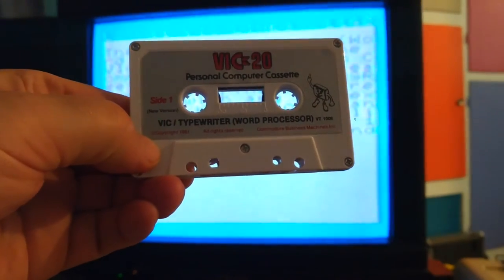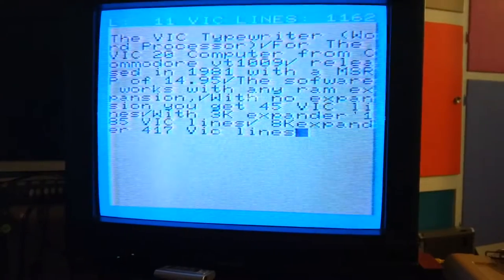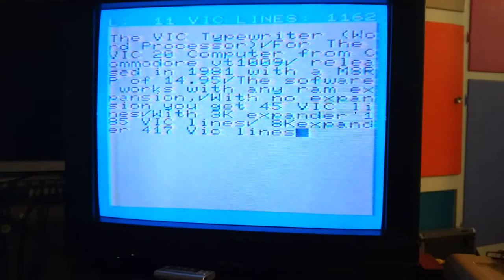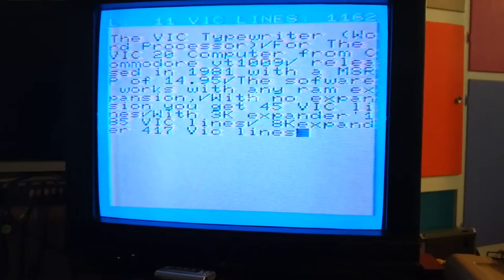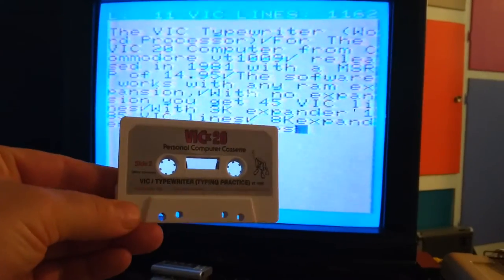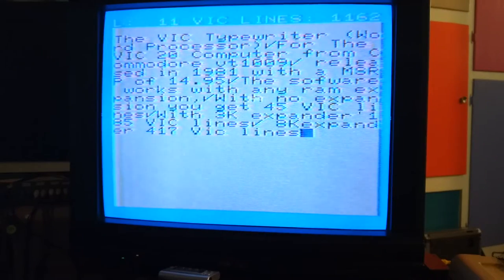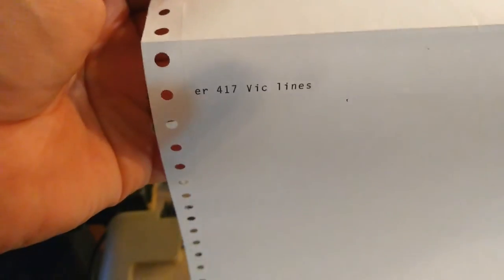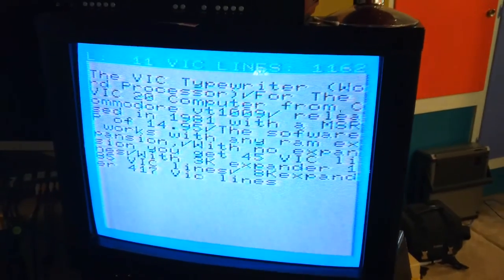VIC Typewriter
The VIC Typewriter from commodore business machines vt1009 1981